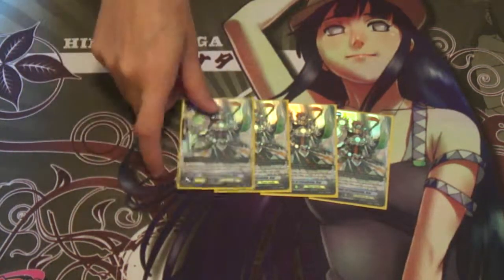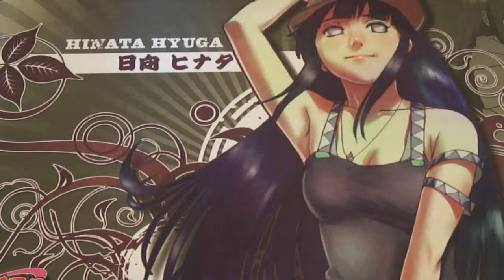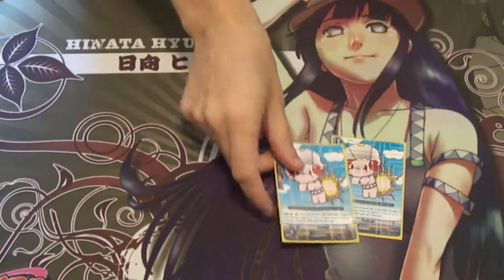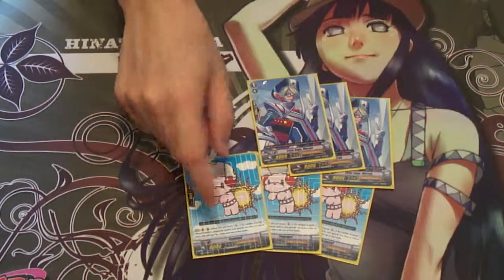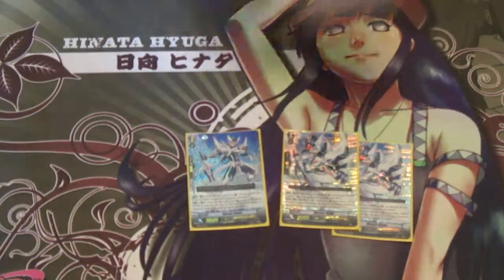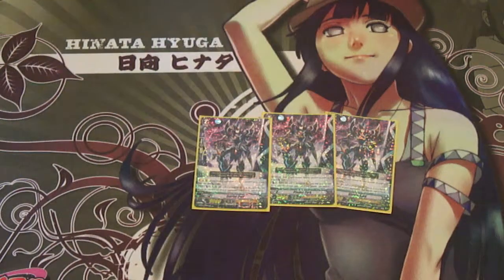CFV Majesty Lord Blaster Deck Profile June 2014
Majesty Lord Blaster deck profile.